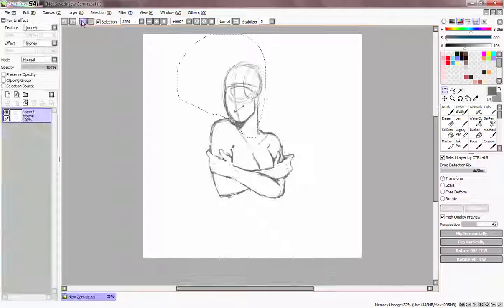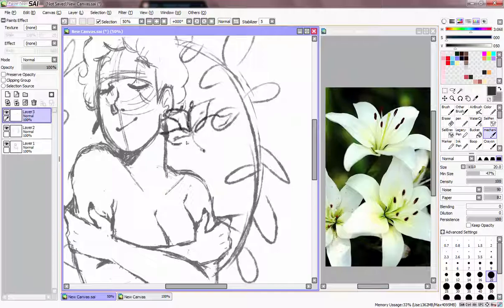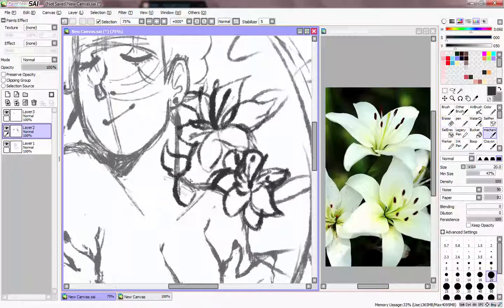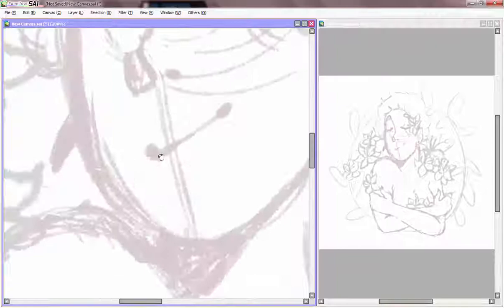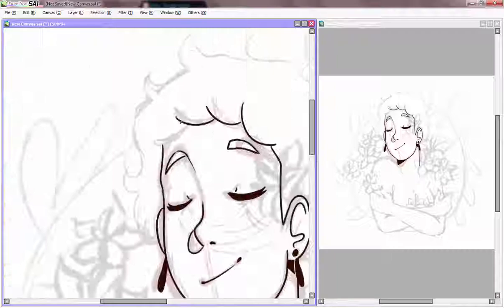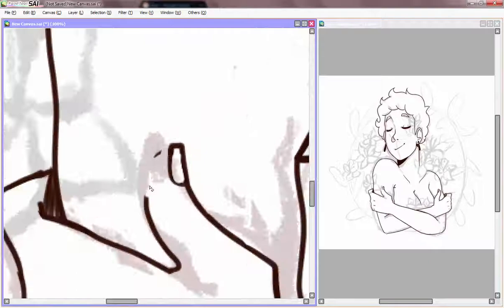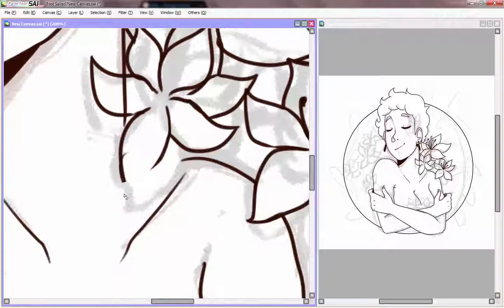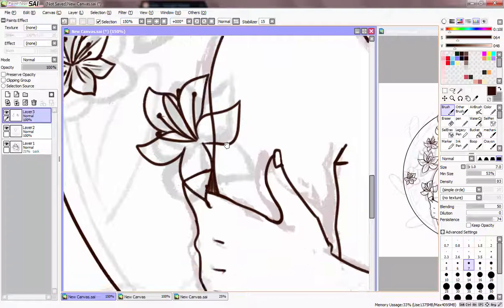Jackie Plant AESTHETIC [OC] {SPEEDPAINT}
INFO BELOW

LOOK AN OC SPEEDPAINT! This is Jackie and I love her very much!
She is just so cute and I loved how this turned out!